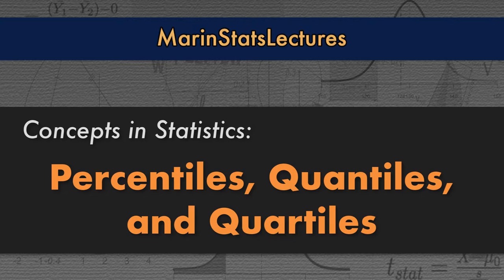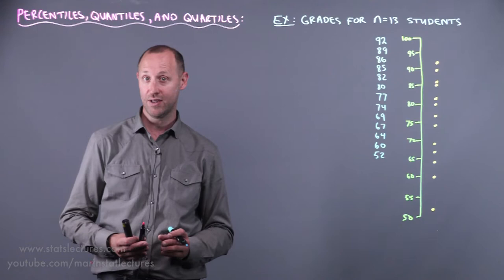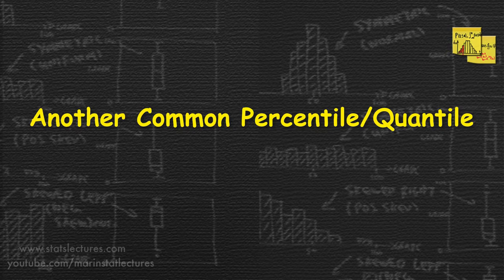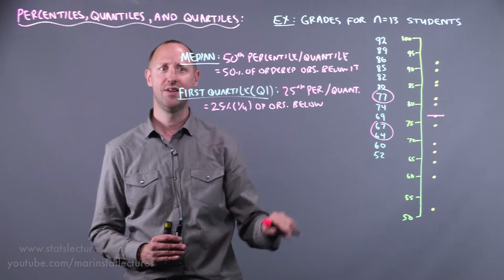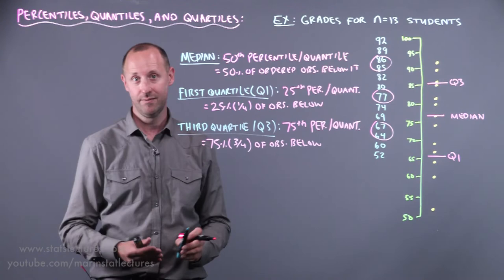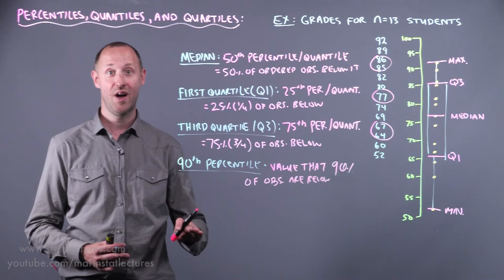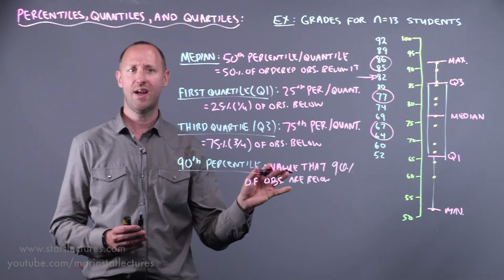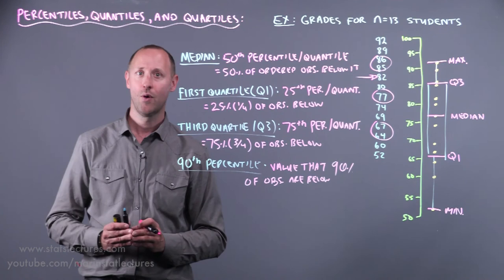Percentiles, Quantiles and Quartiles in Statistics | Statistics Tutorial | MarinStatsLectures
Percentiles, Quantiles, and Quartiles in Statistics and Probability with Examples; Learn about percentiles/quantiles, 50th percentiles, 90the percentile, quartiles and more with Prof Mike Marin.👉🏼 Calculating Percentiles and Quantiles with R ) 👍🏼Best Statistics & R Programming Language Tutorials

This statistics video tutorial introduces the idea of a percentile/quantile, as well as a few specific percentiles/quantiles often reported (quartiles).  It is important to mention that there are many different accepted ways to calculate a percentile/quantile in statistics. we will not discuss the details of all the different ways that this can be done. You should not focus on how to calculate these by hand, but rather focus on what they are conceptually and what info they tell us.

Follow MarinStatsLectures

Our Team:
Content Creator: Professor Mike Marin, Senior Instructor at UBC.